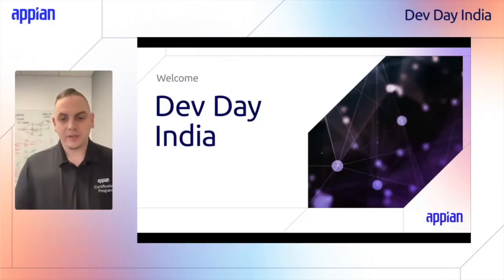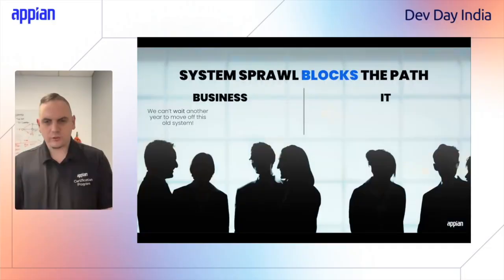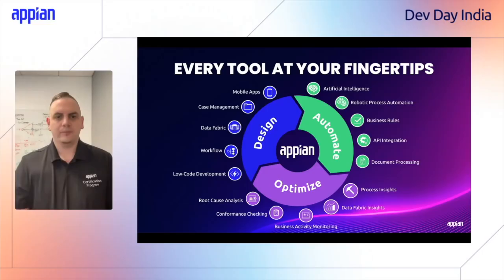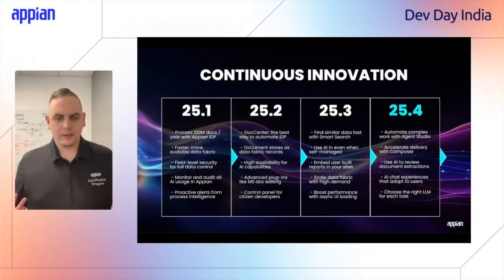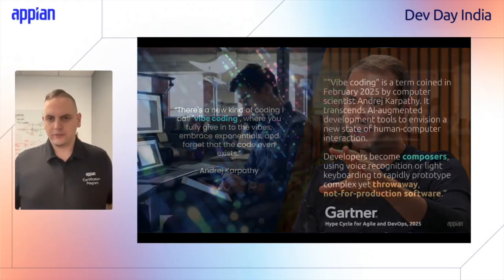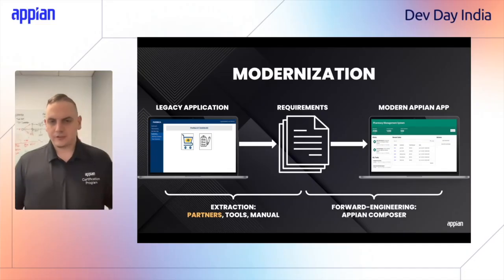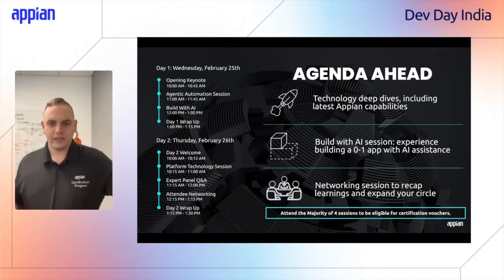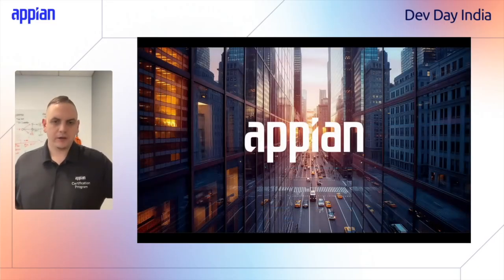Opening Keynote | Dev Day India 2026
Explore how a process-centric approach is essential to unlocking scalable, measurable value from AI initiatives, and learn about the central role Appian developers play in establishing a strong foundation for AI readiness—even when working across legacy systems. Presented by James Lee, Senior Director of Product Marketing at Appian.

00:00 - Welcome to Dev Day India & Introduction
03:18 - The Changing Landscape of AI and Tech Revolutions
05:57 - Addressing the AI Value Gap and Process Automation
07:54 - Enterprise Challenges: System Sprawl and Legacy Complexity
10:43 - Market Trends and the Need for Unified Platforms
12:07 - The Role of the Appian Developer in Unification
13:54 - Core Bedrock: Process Modeling and Orchestration
15:28 - The Importance of Appian's Data Fabric
17:20 - Process Intelligence and the Continuous Improvement Flywheel
18:25 - Continuous Innovation: Doc Center, Smart Search, and AI Agents
19:57 - The Agility Layer: Integrating Appian into the Enterprise Architecture
23:43 - The Disruption of AI: Vibe Coding vs. Platform Rigor
26:43 - Appian Composer and AI-Augmented Development
30:15 - The Future of Appian: Developer Agents and Intent-Driven Design
33:38 - Career Relevance and Real-World Impact
35:33 - Dev Day India Agenda and Upcoming Sessions
39:33 - Certification Vouchers and Session Requirements
40:24 - Recap and Conclusion